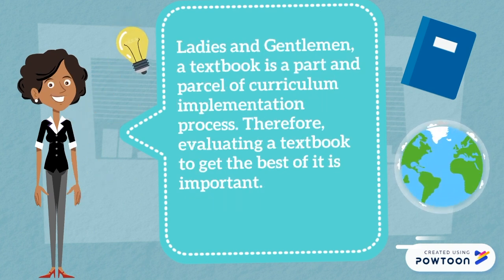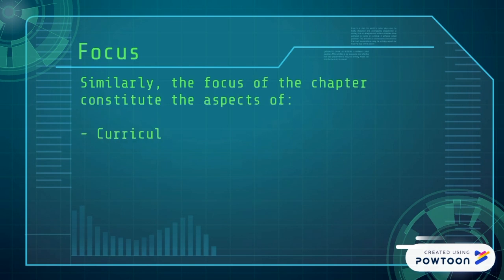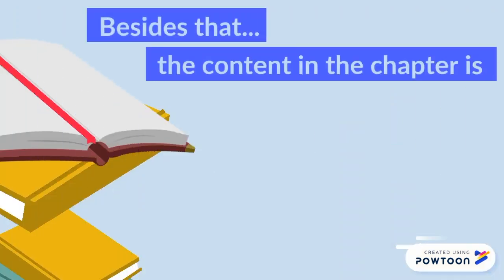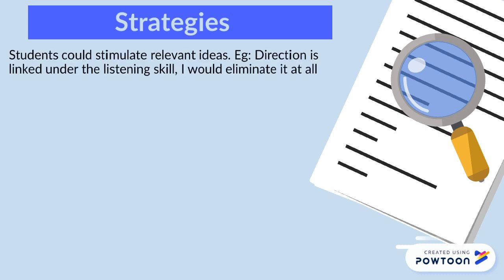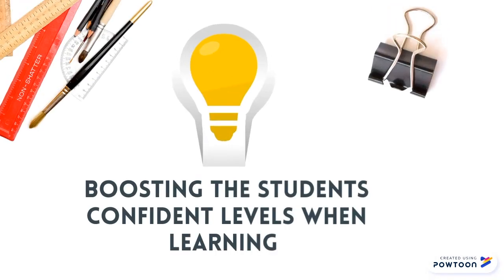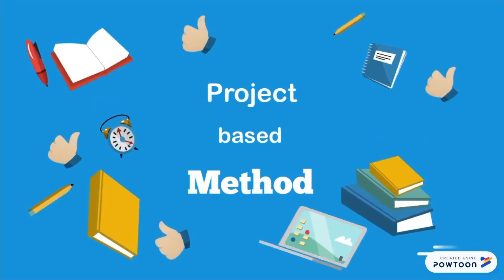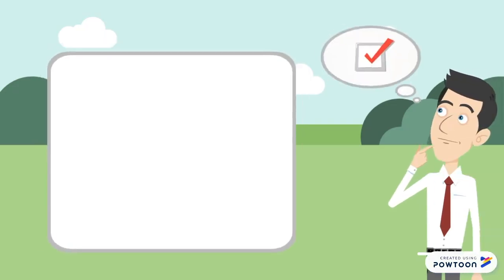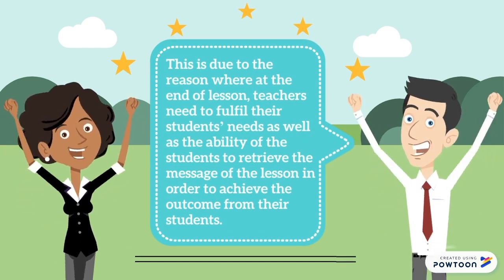Assignment 1: English Language Teaching Materials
Management and Science University
Subject: ELTM EED20604

Textbook: English Form 1, Chapter 13 (I am Malaysian)